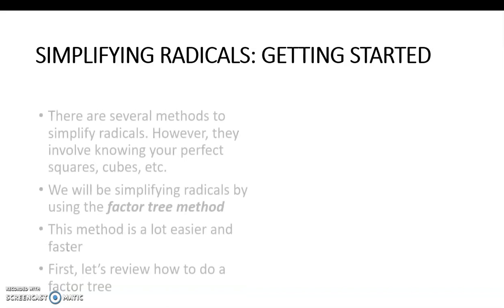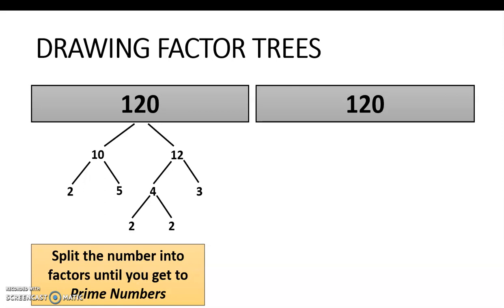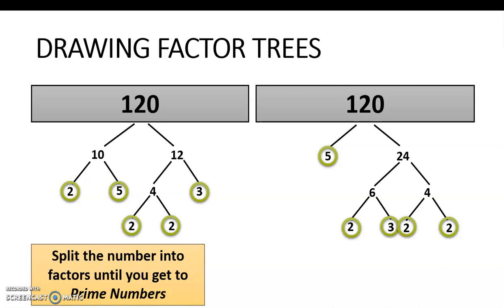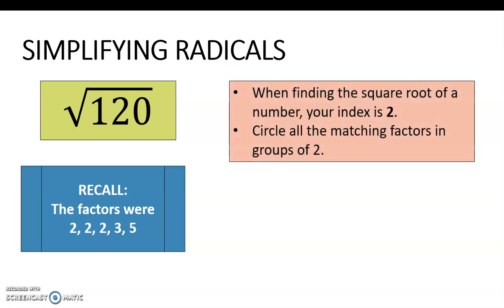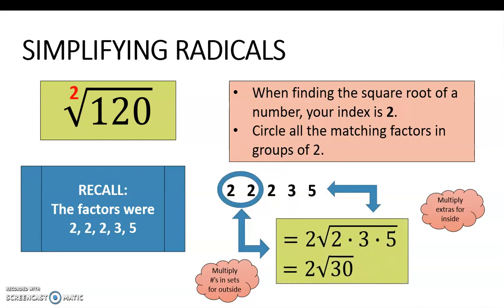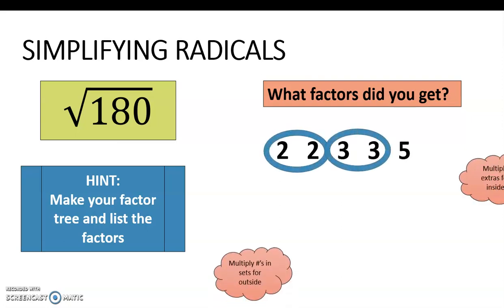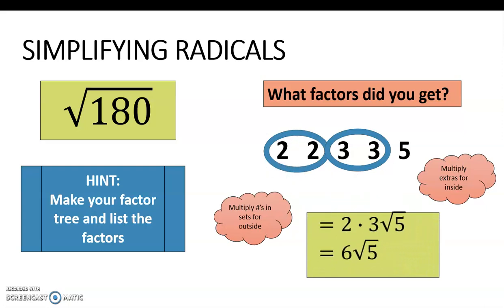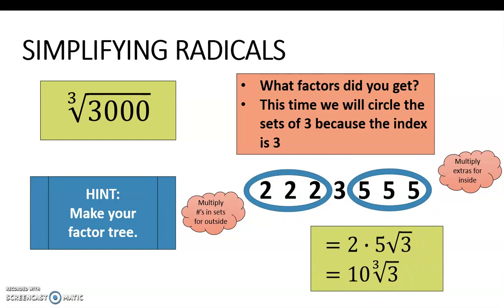Simplifying Radicals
This video will show how to simplify radicals using the "factor tree" method. For those that forgot how to draw a factor tree, it will explain that first. There is also an example with cube roots.